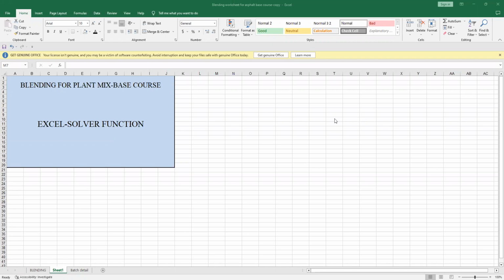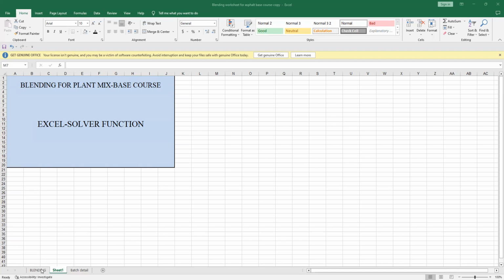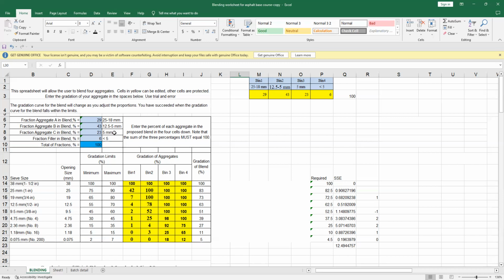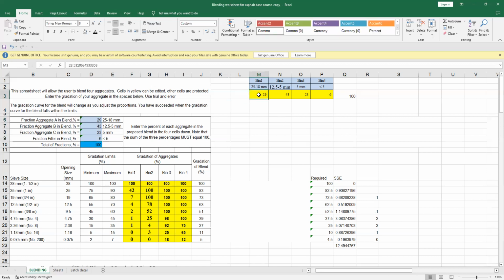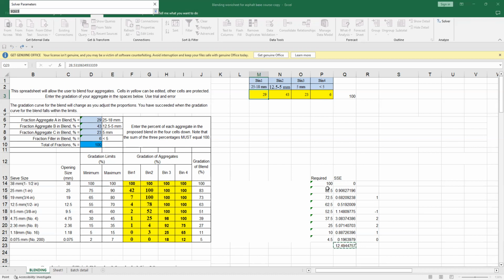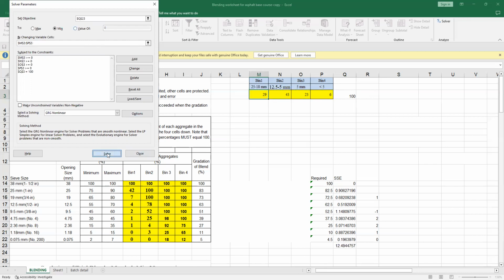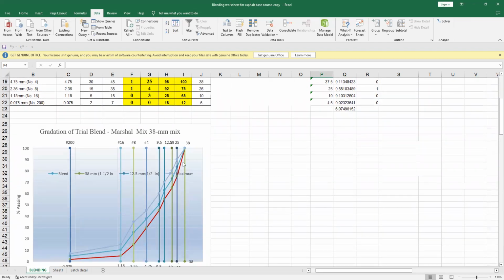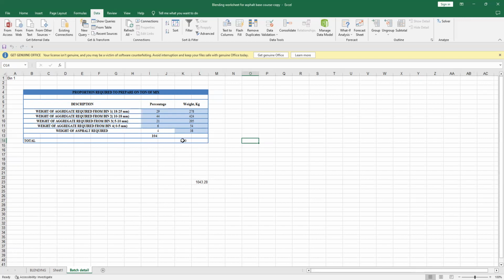BLENDING FOR PLANT MIX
This vdo describes How Excel solver function can be applied to solve the proportioning of aggregates from hot bins in plant mix..